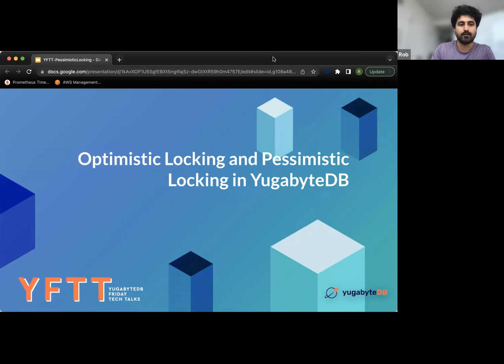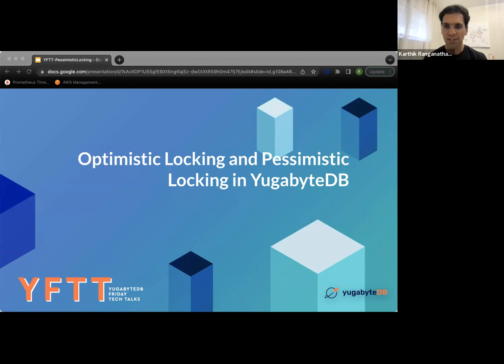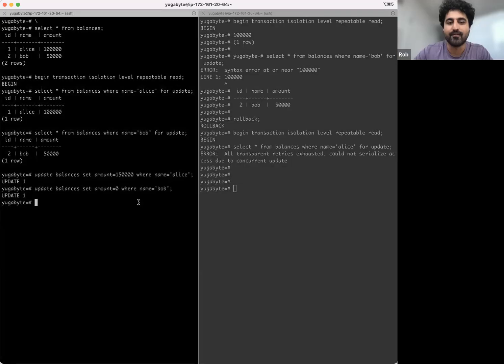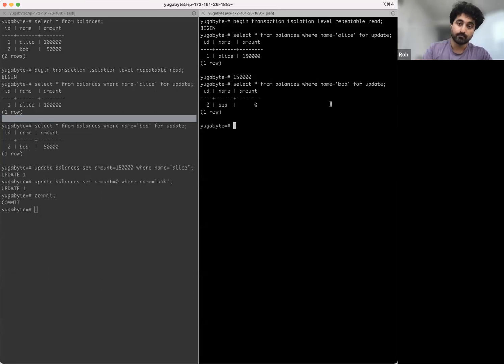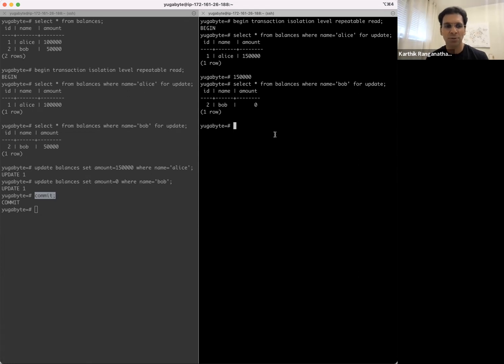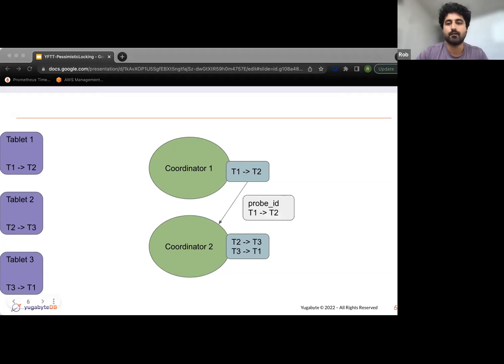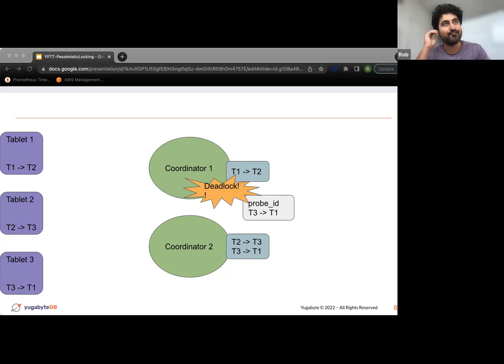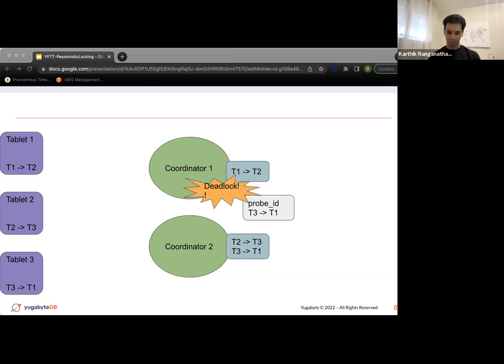Optimistic & Pessimistic Locking in YugabyteDB | YugabyteDB Friday Tech Talks | Episode 25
What are the benefits and challenges of optimistic and pessimistic locking in YugabyteDB?

In the twenty-fifth episode of our YugabyteDB Friday Tech Talks (YFTT), listen to Yugabyte Engineer Rob Sami and Co-Founder and CTO Karthik Ranganathan discuss optimistic versus pessimistic locking, why some workloads may benefit from one or the other, and the challenges with supporting pessimistic locking in a distributed database.